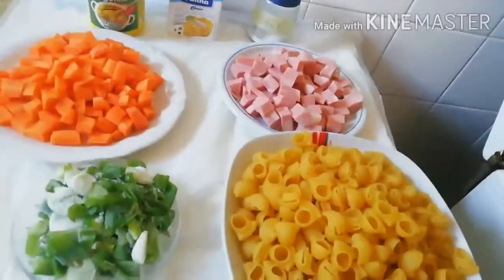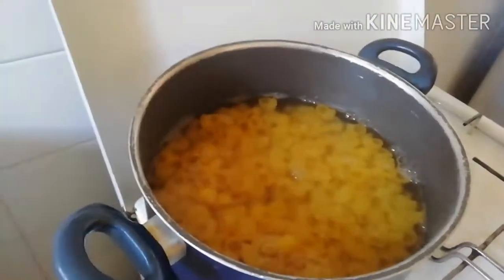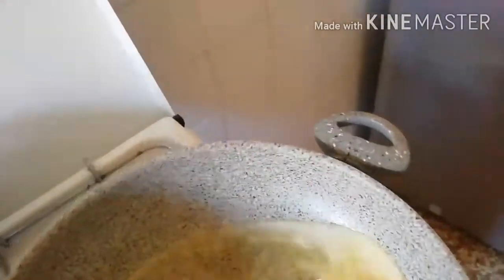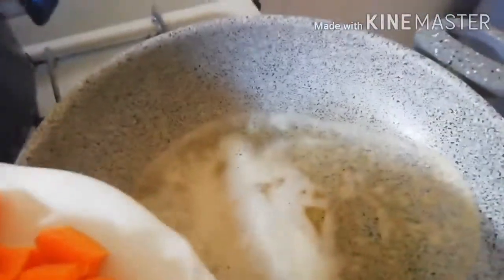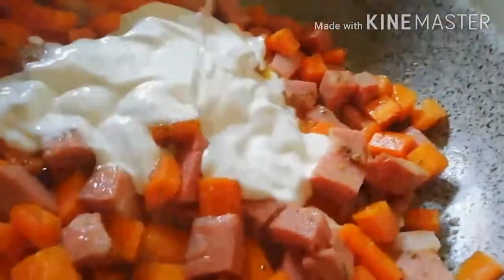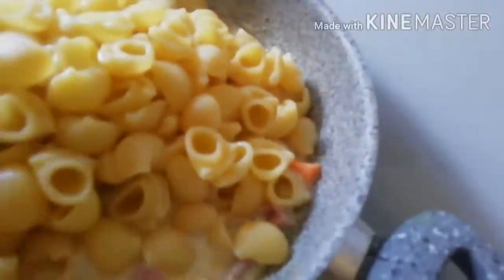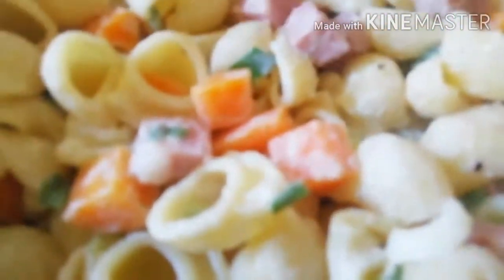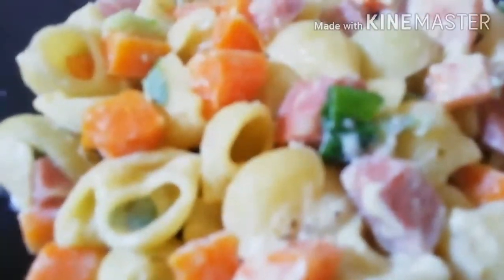How to prepare this pasta very fast with carrots spring onions bacon😂